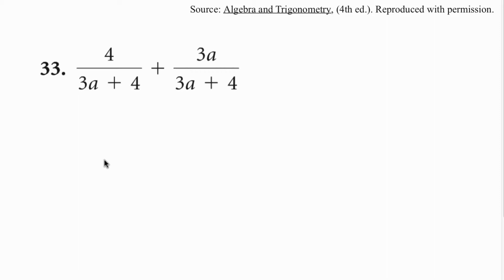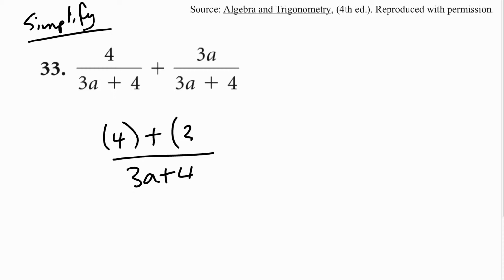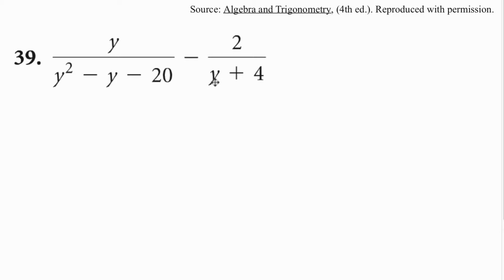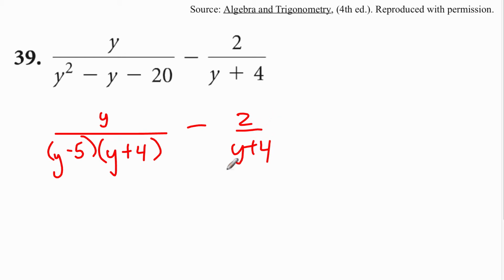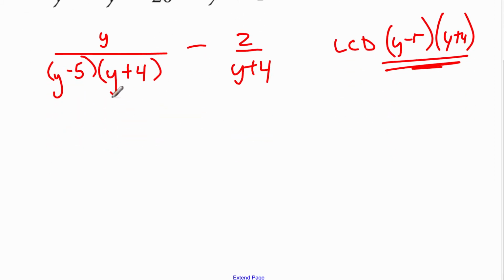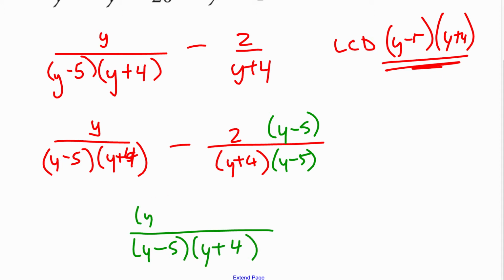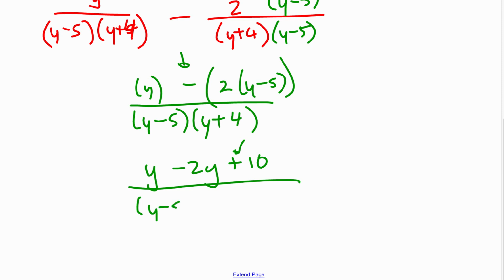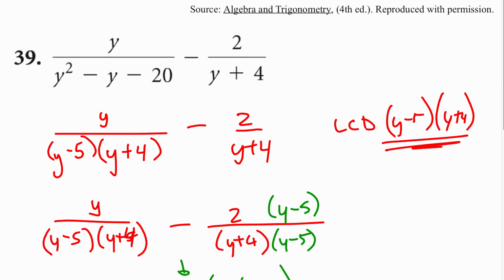14FL MTH0092 Simplify Rational Expressions